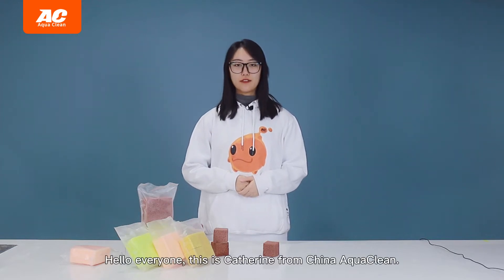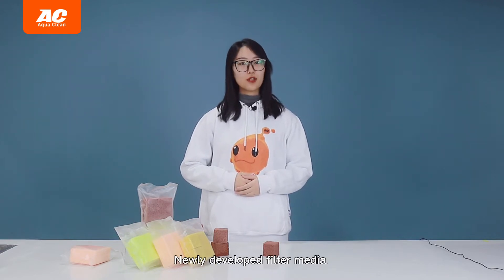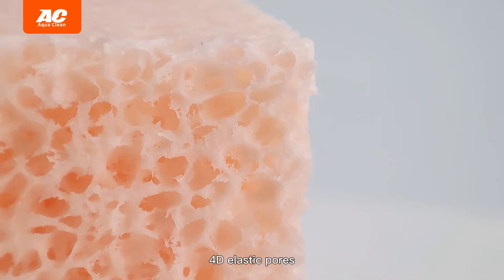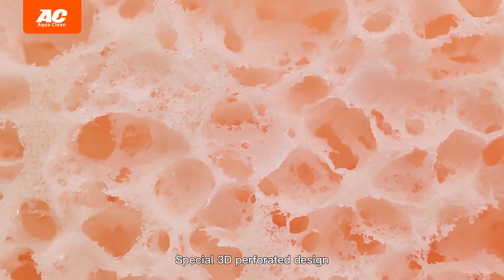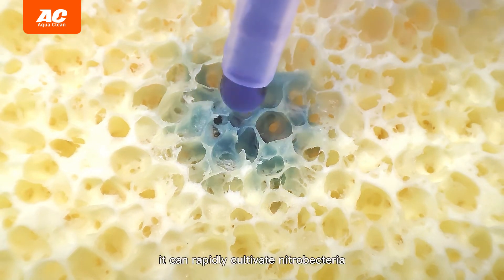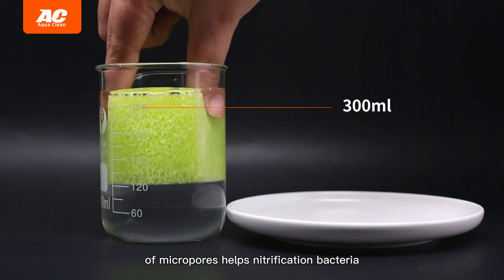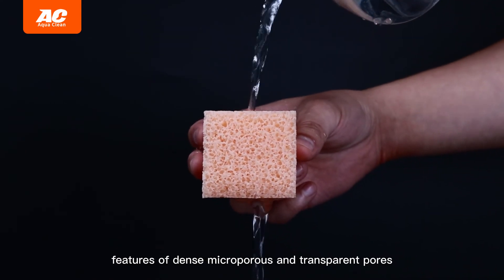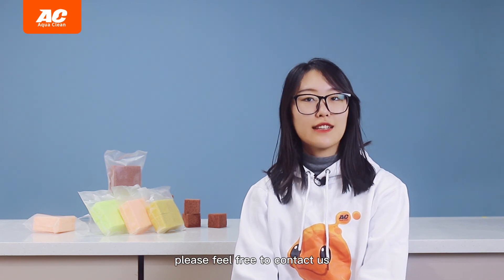The latest generation aquariums filter media magic cube.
1.4D elastic pores have strong water absorption and are really transparent.
Organic filter material is corrosion-resistant and does not chalk.
2. Special 3D perforated design, large specific surface area, and porous interconnection. It can Rapidly cultivate Nitro Bacterial.
3. More surface area
The visible density of micropores helps nitrification bacteria to live and thus improves the water environment。
4. Soft filter material
It is made of organic material, features dense microporous and transparent pores. And it also supports machine washing.